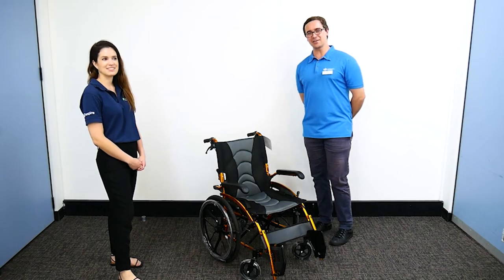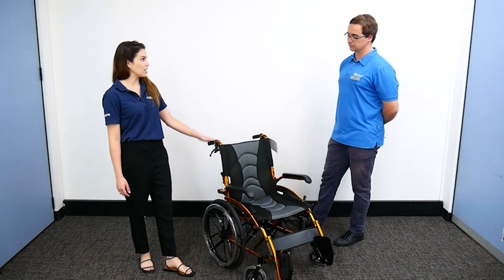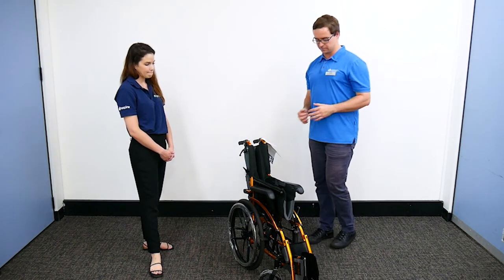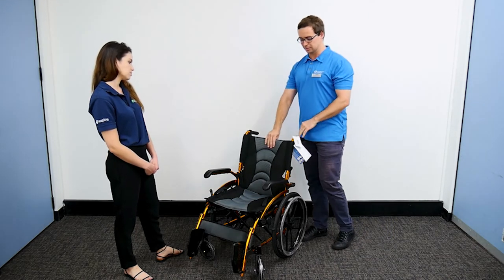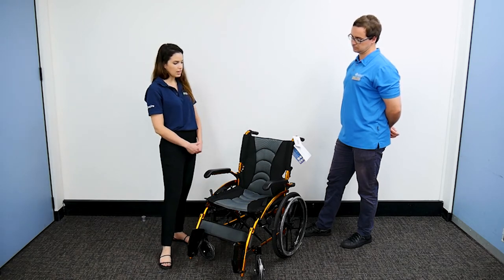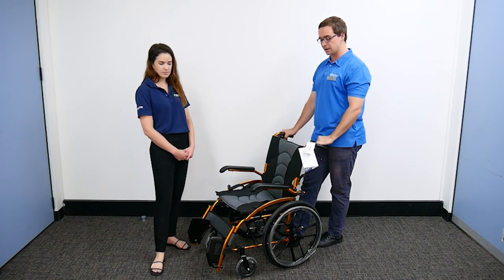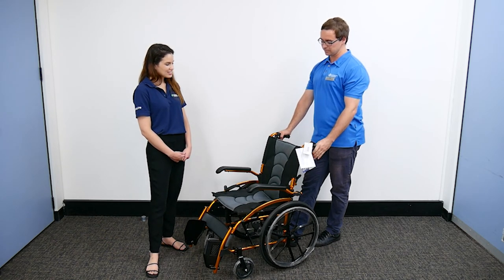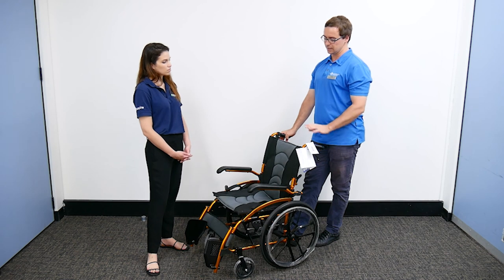Lightweight and compact wheelchair | Community Health TV Ep 34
Introducing the MetroX self-propelled wheelchair, a lightweight and compact design perfect for those on-the-go! 🚀

With a safe working load of 100kg and attendant handles, it can be a great option for taking out in the community and putting in and out of the car. The MetroX has a compact design, as well as padded backrest and seat base for added comfort.

An Occupational Therapist is well placed to advise on whether this option is best for someone who wants to maintain their independence and stay active 💪🏼

Many thanks to Ally and Aidacare for having us in your store! 💙